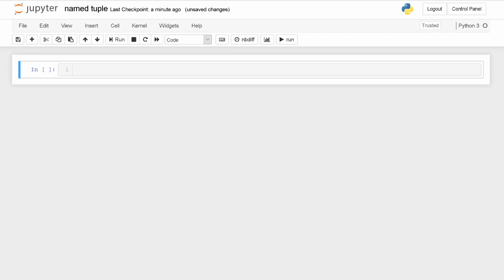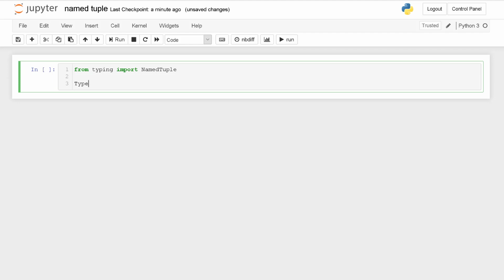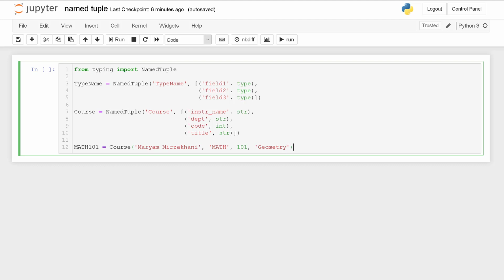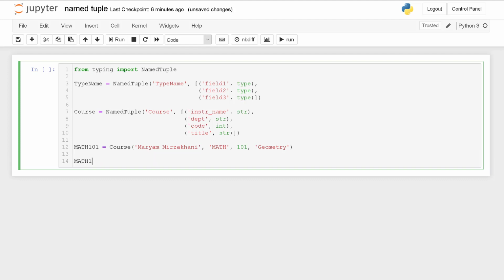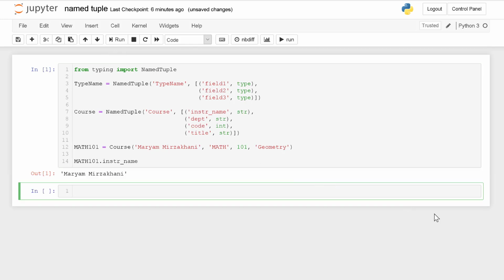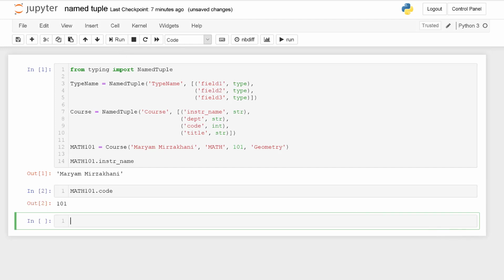Module 4: named tuple